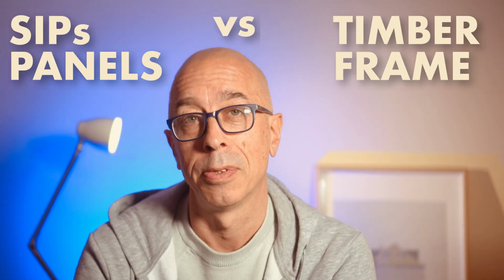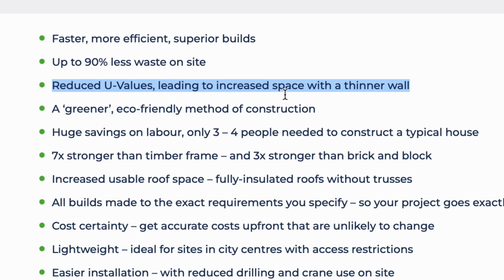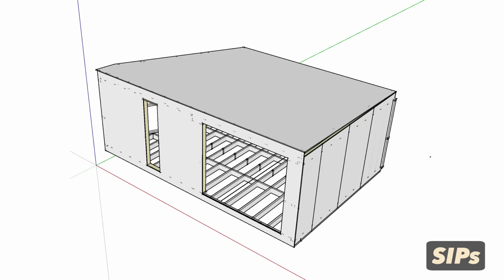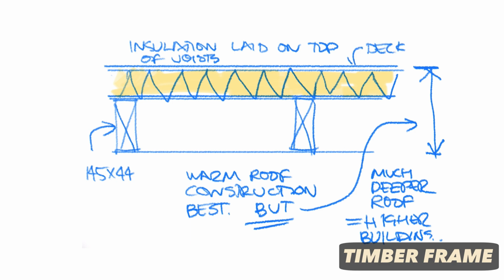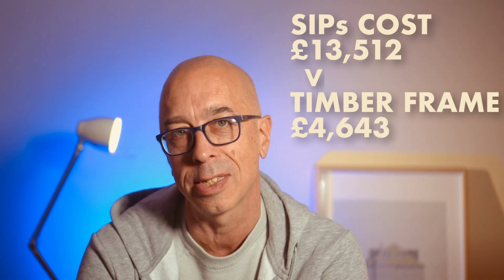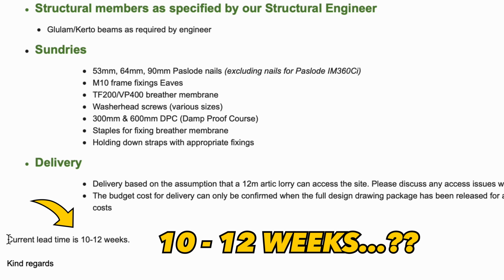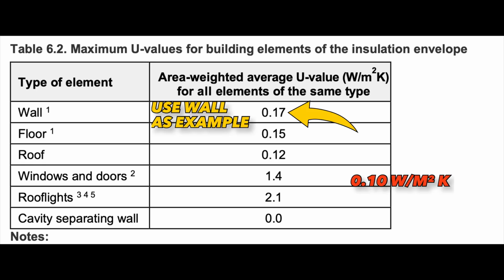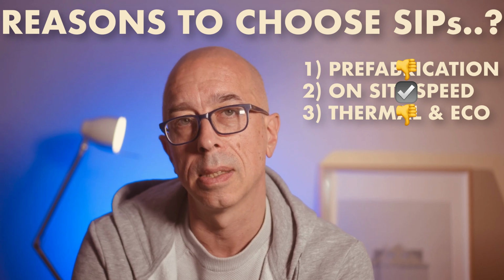What's best SIPS v Timber Frame - You won’t like what I’m going to tell you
Do I prefer sips panels over traditional timber frame for house extension and home build projects? And. which is cheaper?
I have pulled out the main advantage points in that SIP manufacturers list, and I will examine them as follows:
Advantage 1….Build cost through economies of speed of construction, SIPs are faster, and therefore cheaper…. Because ……SIPs need less labour…60%, and
Advantage 2…. Simple logistics through a one stop off-site manufacturing process
….and Advantage 3…… Running costs and “Eco credentials” …. the lower annual energy costs SIPs are super airtight and have much better insulation properties.
Let’s use a real world example to see if the these claims live up to the hype.
I’ll compare u values and heat efficiency, speed to construct, and…of course,,,,, cost.

U values explained
How I designed this House Extension - start to finish, all the stages